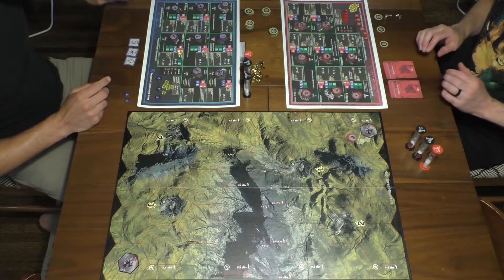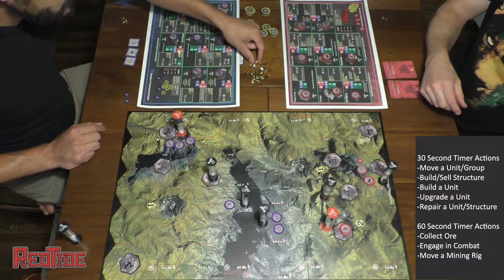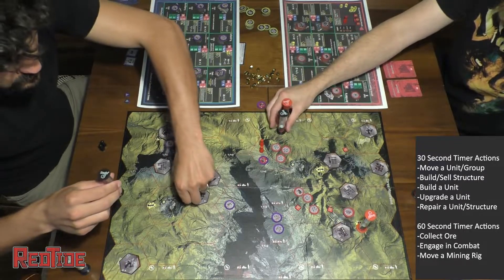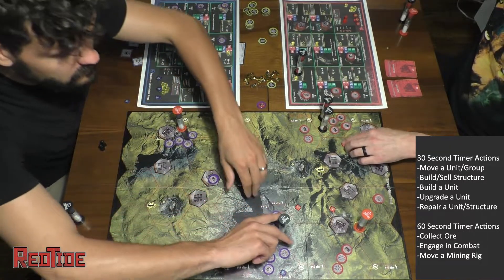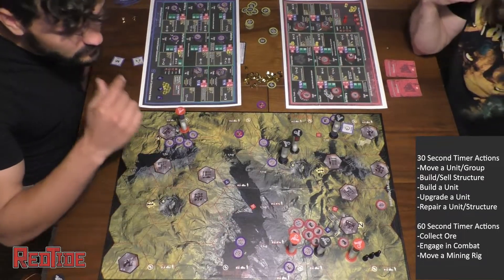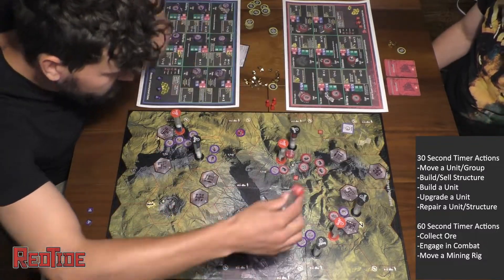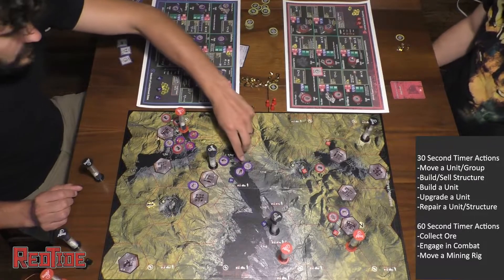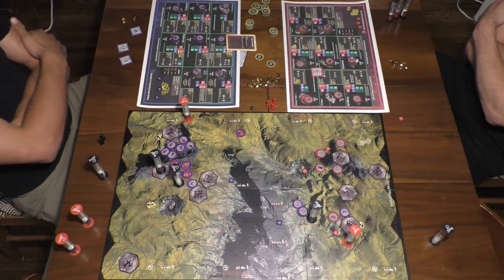RedTide, Real-Time Strategy Boardgame Playthrough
A friend and I play RedTide.

RedTide is a real-time strategy game for 2 players.
        You will complete mission objectives through a combination of building a base, building an army, collecting resources, and engaging in combat to win.
 To control your actions there are two types of sand timers, and each type has a set of actions associated with it.  To take an action flip an available timer, perform the action, and when the timer expires it becomes available to be used again.
 Typical time to play for experienced players is 20 to 45 minutes.